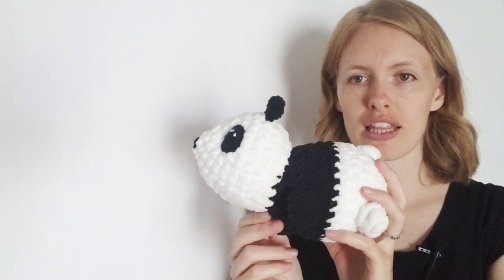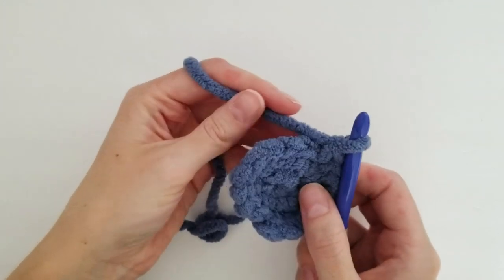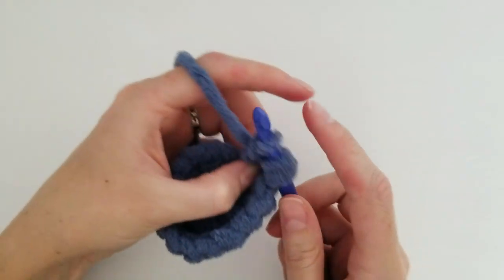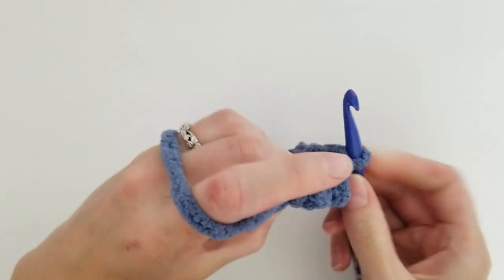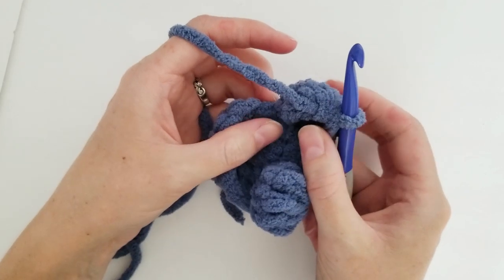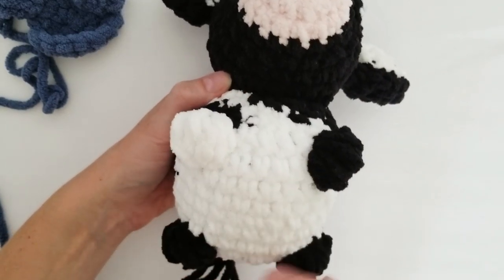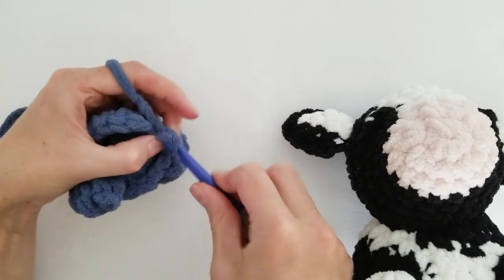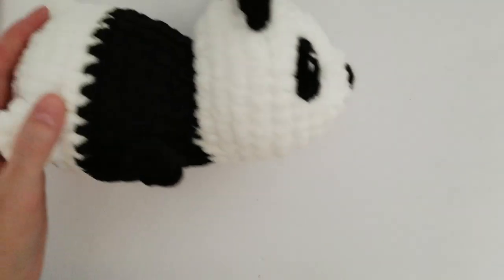Triple Bobble Stitch Tutorial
Hi Crocheters! I've been using the triple bobble stitch in a bunch of new projects, and I'm excited to share it with you!